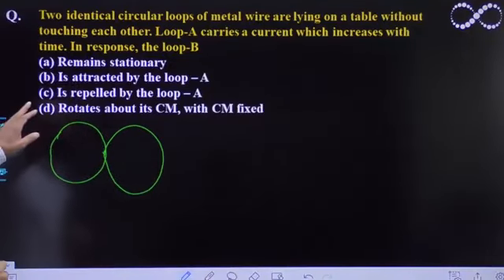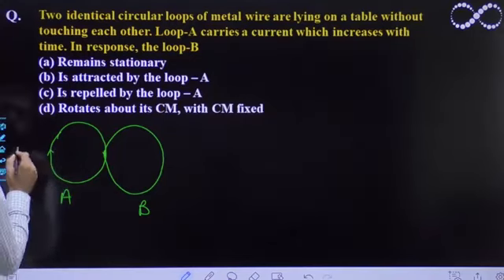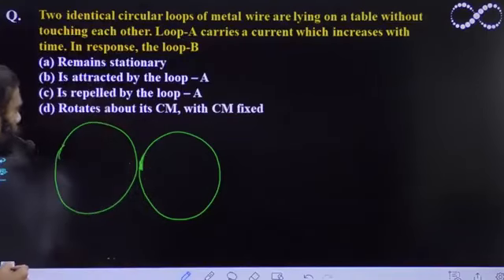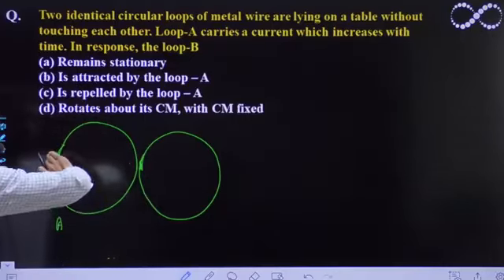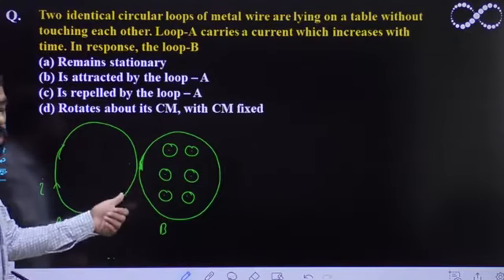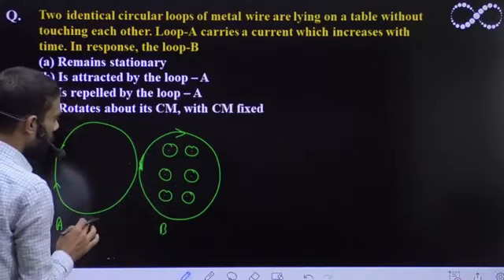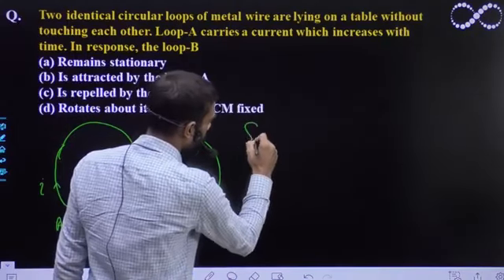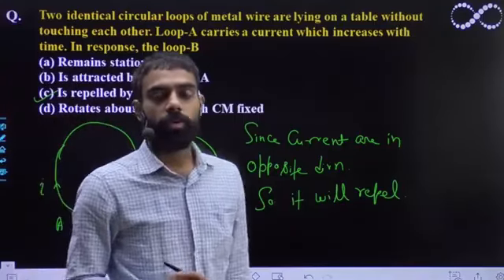L-R Circuit [JEE ADVANCED 1999]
A coil of inductance 8.4 mH and resistance 6 Ω is connected to a 12 V  battery. The current in the coil is 1.0 A at approximately the time